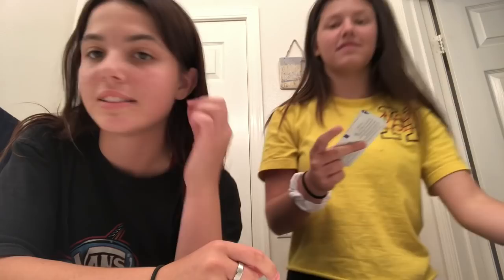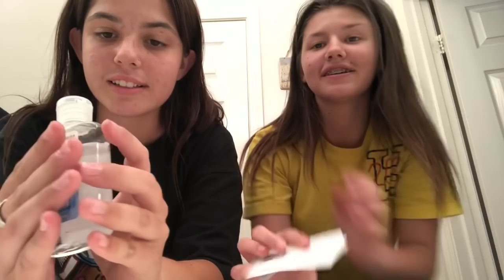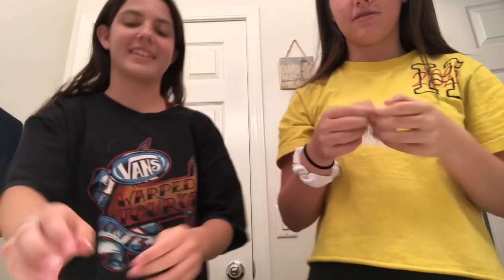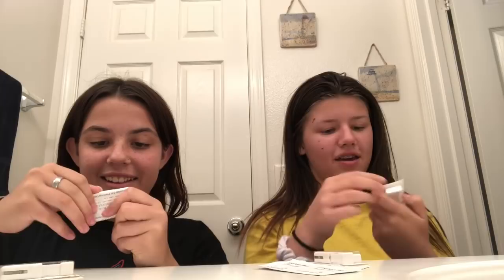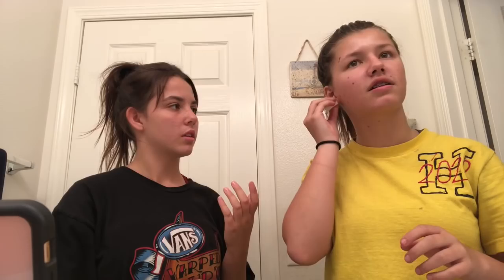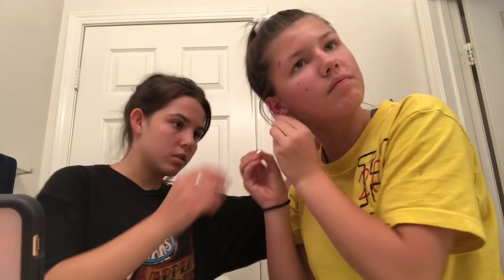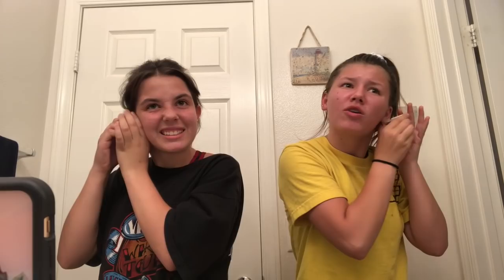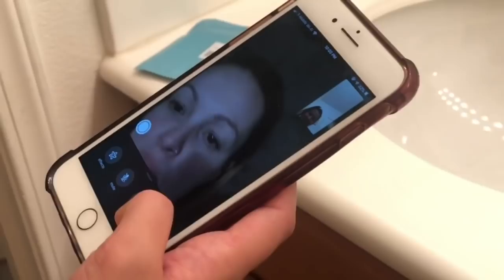we pierced our own ears *parents freakout* (sorry mom)